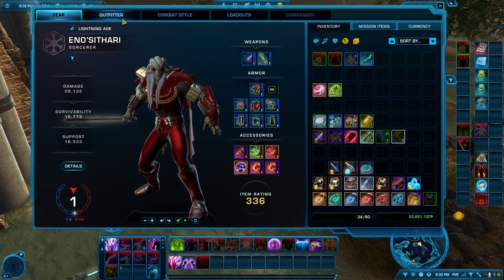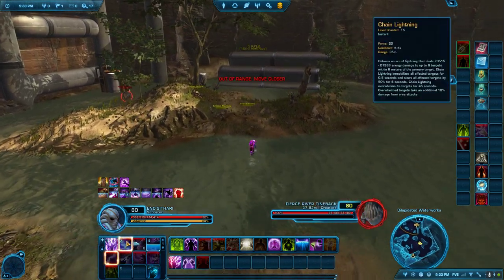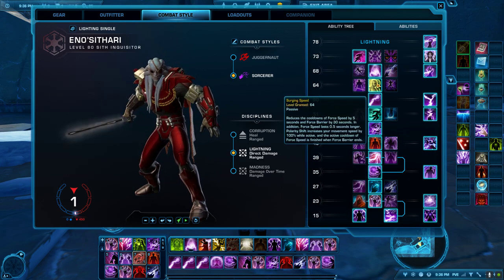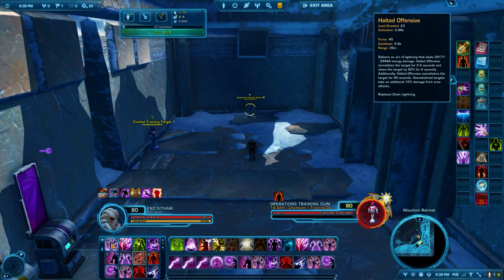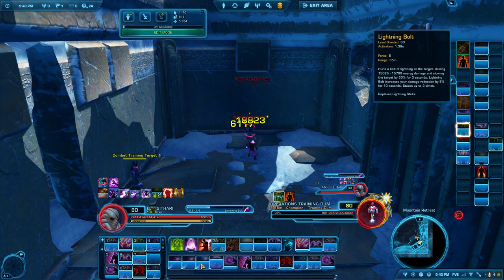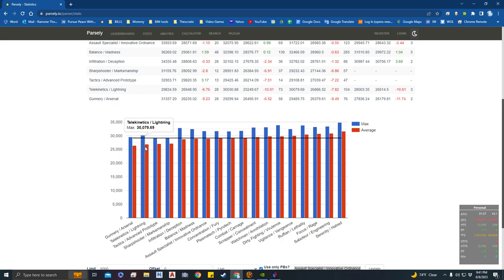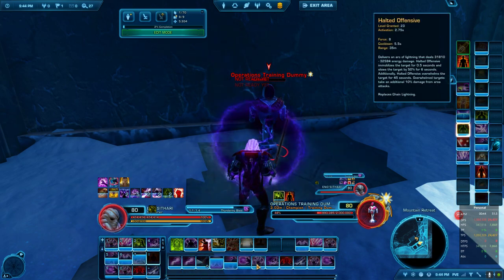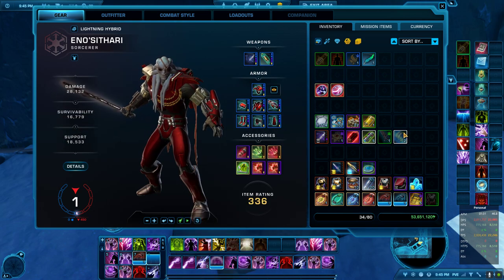Lighting Basic Forever Rotation 7.2b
Ling Basic
Lightning
Rampage AOE King
Beginner Tips
00:32 AOE King Elemental Convection
03:36 StormWatch 24k damage
09:15 StarParse leader board
09:47 Storm's Succor 22k damage
12:04  64k heal
12:48  62k heal